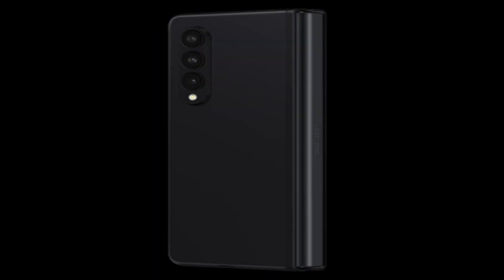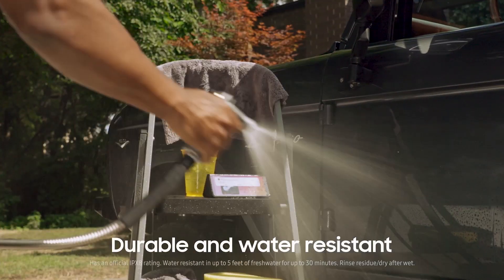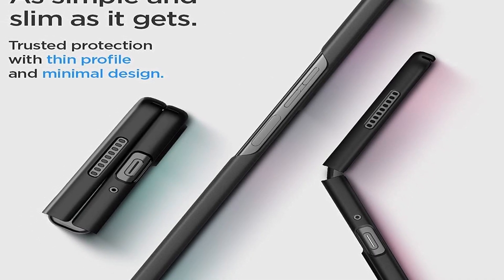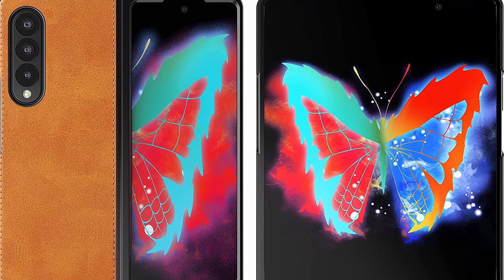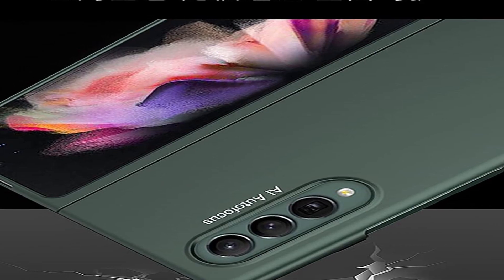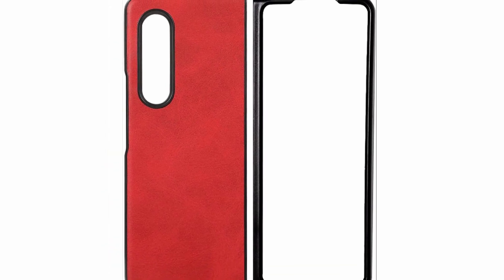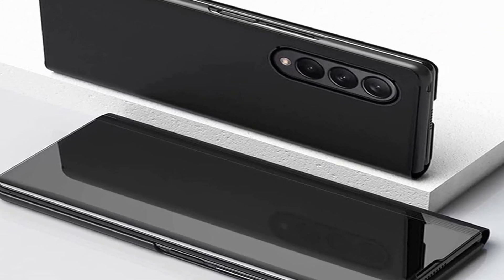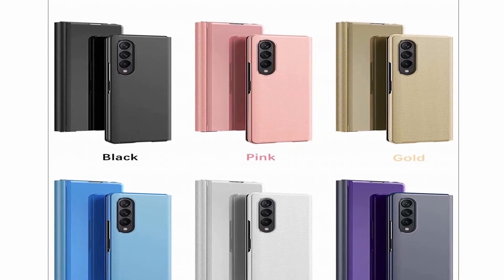Best Samsung Galaxy Z Fold 3 Cases 2021!(Top 5 )📱✅🔥 [Official Cases]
Welcome beautiful people, Let's talk about the 5 best samsung galaxy Z fold 3 cases 2021! I have made a list of the best samsung galaxy Z fold 3 cases 2021 which will help you decide which one to choose.

I have prepared this video guide for the best samsung galaxy Z fold 3 cases 2021 to give you the ins and outs to help you make the right choice. So let's get started.

The Samsung Galaxy Z Fold 3 and Z Flip 3 were just revealed, and as they say, the third time is the charm. The Z Fold 3 is the finest folding phone to date, and it could be a sign that dual-screen technology is finally ready for prime time.
Regardless of whether this is your first folding phone or not, you should seriously consider purchasing a Galaxy Z Fold 3 case to safeguard your investment. After all, doubling the number of screens implies nearly doubling the number of things could break.
There aren't many clear cases for the Z Fold 3 right now, but that's fine because Spigen ultra hybrid has the only one you'll ever need. This case appears green, but that's simply the Phantom Green refraction through the polycarbonate; it's a transparent case.
We can't all afford Samsung's first-party cases, especially after spending so much on the Z Fold 3, but this snap-on pleather case provides a comfortable leather feel while being more durable and less expensive.Foluu pu leather slim case is committed to popularising the design concept of elegance, outstanding craftsmanship, and simple but traditional aesthetics. Less is more, and you are deserving of it!
Fo rThis damondy ultra thin Z Fold 3 case, which comes in three colours, focuses on scratch prevention and grip, snapping securely around the phone's two halves and providing a robust look when open to tablet form while not adding bulk when closed to phone mode.It is 0.5 mm thin with Premium PC material. PC Plus, it has an Urethane
This ZYKY soft pu leathr shell case looks a lot like the Foluu, but it costs twice as much. With a larger range of colours and a cleaner, smoother look to the back cover by ditching the false stitching in favour of a more polished edge, I believe this one warrants the upgrade.The case's frame is made of PC hard plastic, which is shook-proof and anti-scratch, and the back cover case is made of PU leather, which protects your phone from daily wear and tear, small knocks, bumps, and scratches.
This TingYR Mirror Plated Kickstand Case performs triple duty in this case. Yes, it's a quick and easy mirror, but you can use the clear surface to see notifications or the Always-on display, and it also doubles as a multi-mode kickstand.

AllCasesHere is a participant in the Amazon Services LLC Associates Program, an affiliate advertising program designed to provide a means for sites to earn advertising fees by advertising and linking to Amazon.com. As an Amazon Associate, I earn from qualifying purchases.